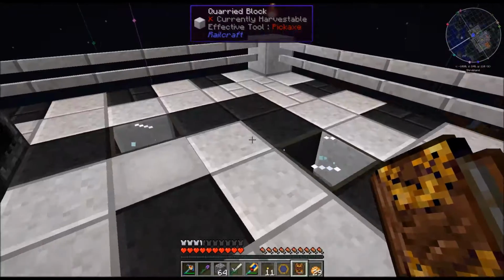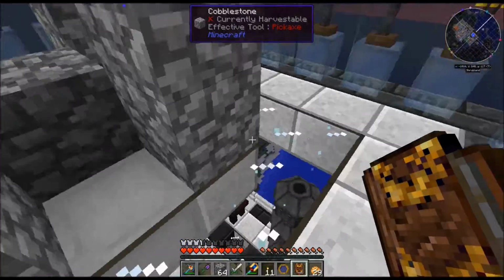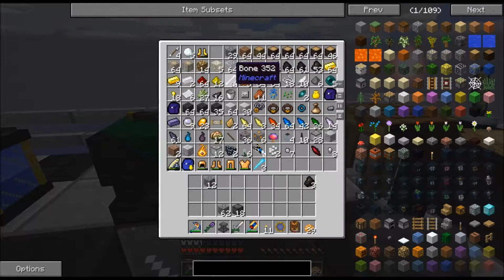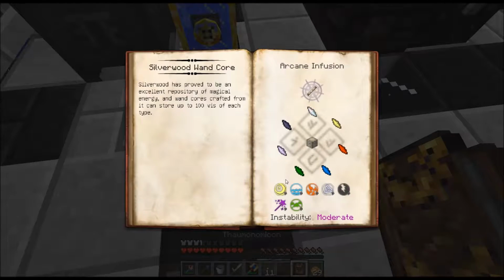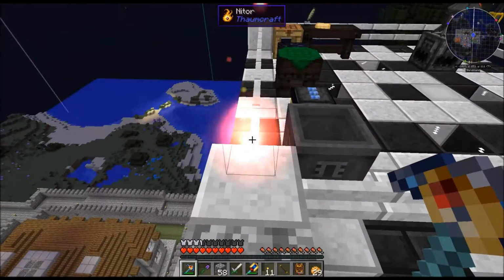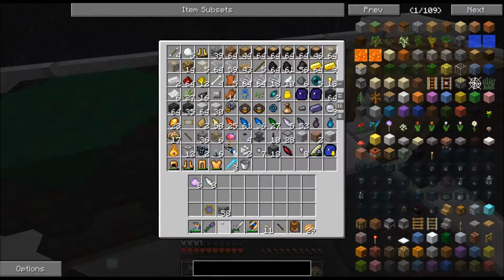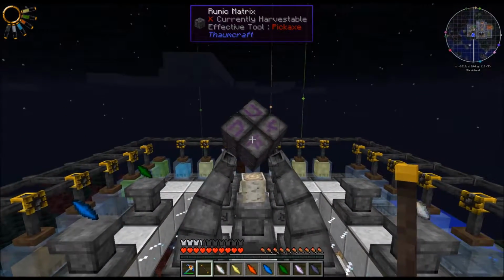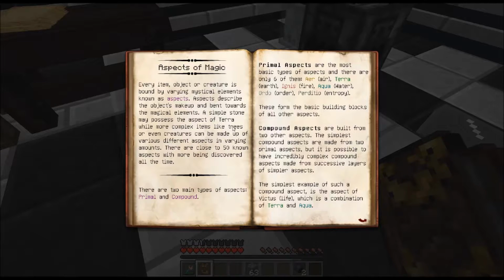Minecraft FTB DW20 S3E18 Infusion!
FINALLY THE LONG AWAITED SEASON 3!!!